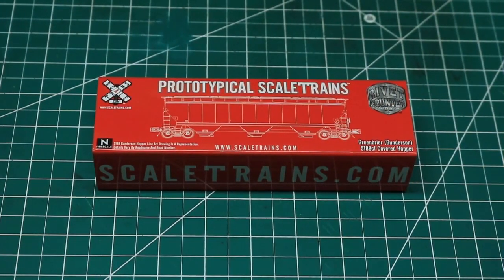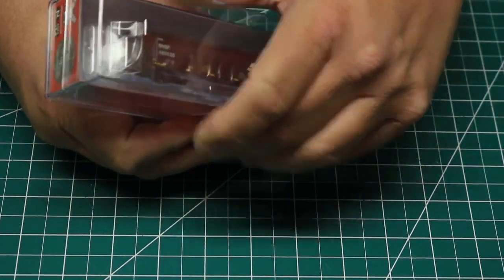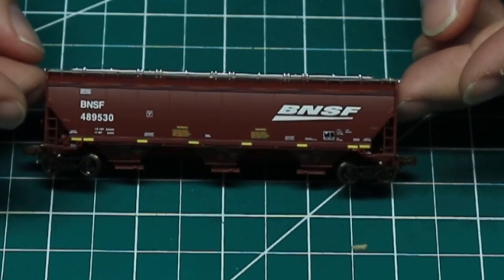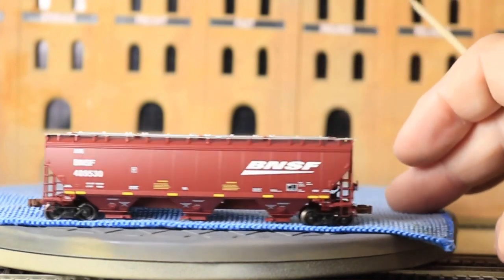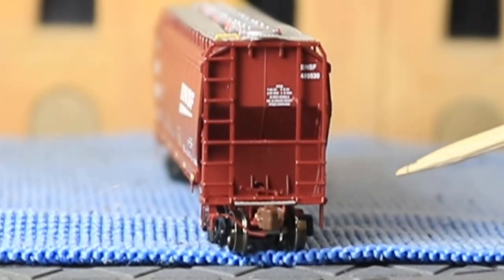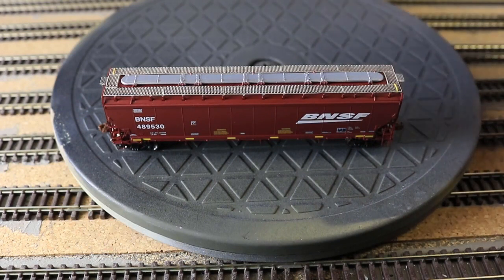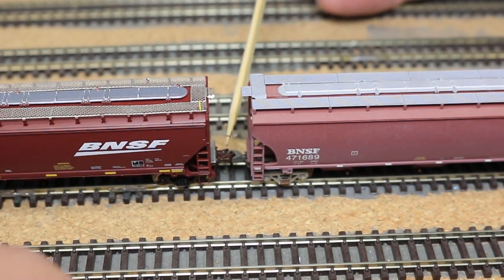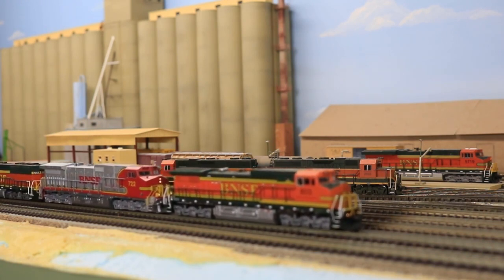ScaleTrains N Scale Covered Hopper Review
In this video I do a ScaleTrains N scale covered hopper review. I unbox and review an N scale Gunderson 5188cf covered hopper in the rivet counter series from ScaleTrains.com.

✅ Amazon Pick of the Week

🔼 Heroes:
Bill Gatewood
Dale Bass
🔼 Heroes:Benefactor:
Randy Daigle
🔼 Patrons:
Wendell Camp
Tom Bensberg

✅Check our my regular column in The Modeler's Journal--a free eMag.

TVStaticSound by KLEBER KGF  from Freesound.org
Public Domain

🔷 Canon Rebel T3 DSLR

 🔷 MX-2000 tripod

🔷 Clamp Lamps